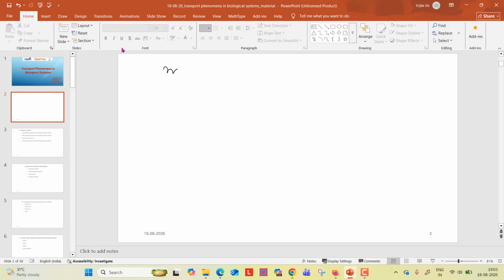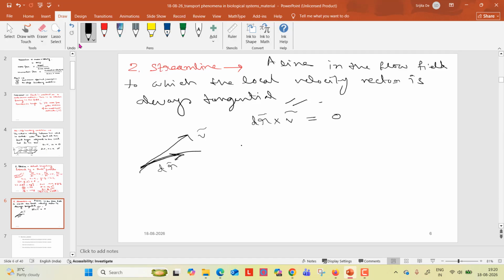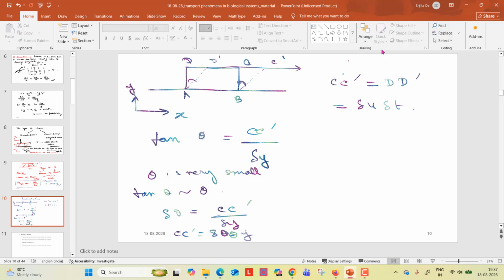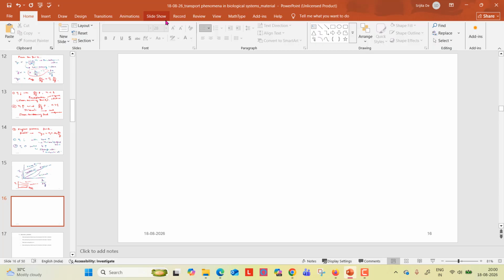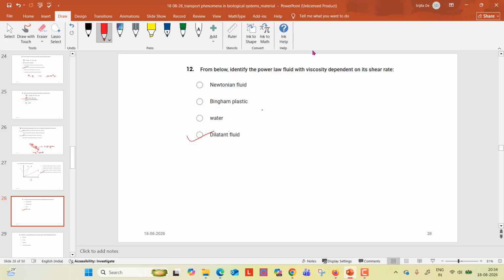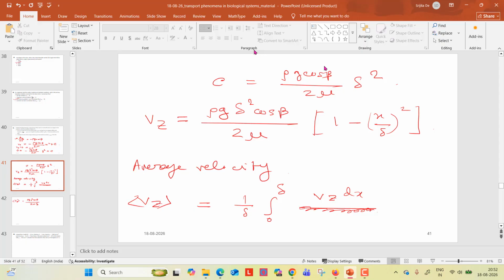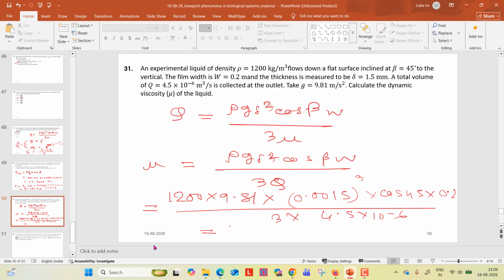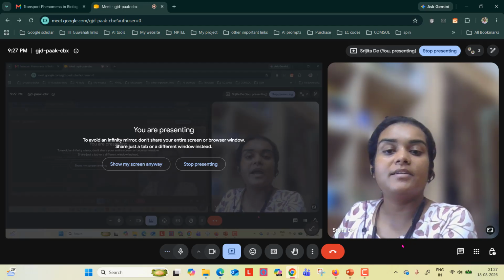Transport Phenomena in Biological Systems_2026_Week 4_18.08.26_NPTEL Live Session